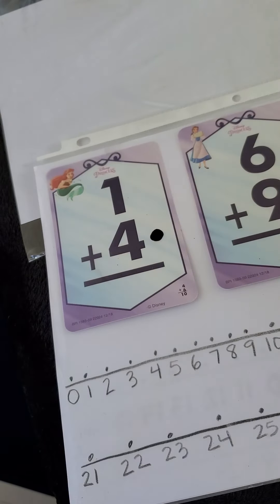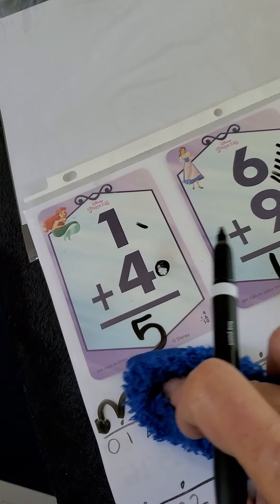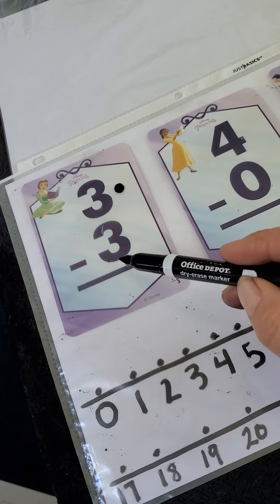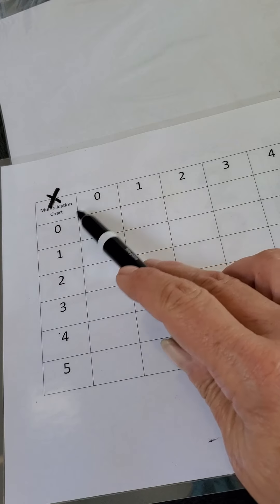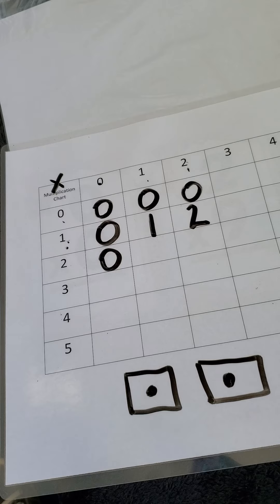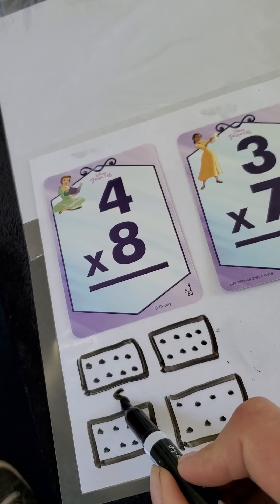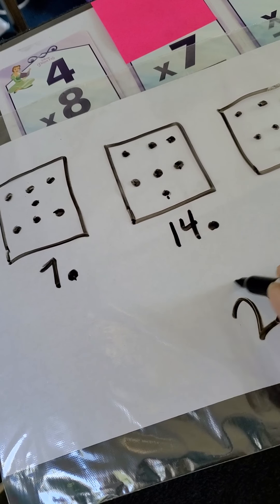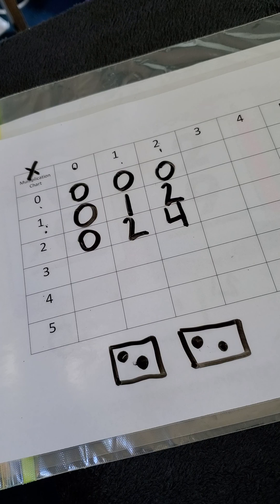March 23, 2020